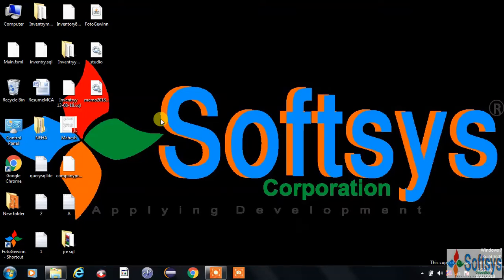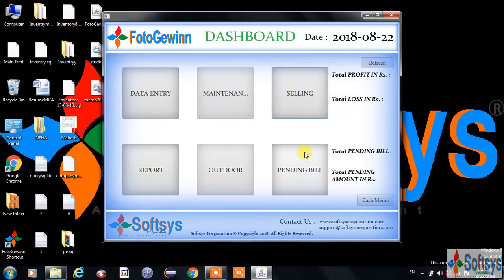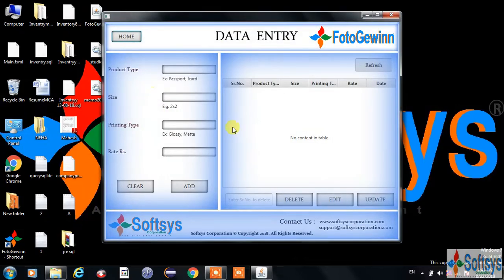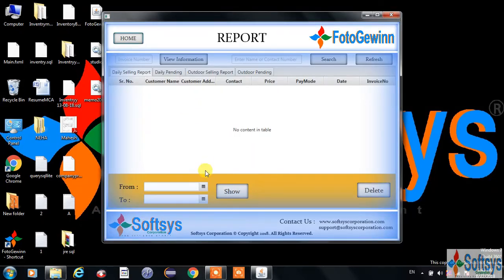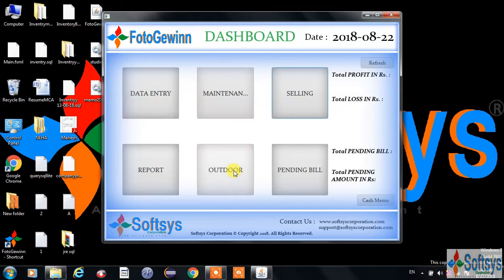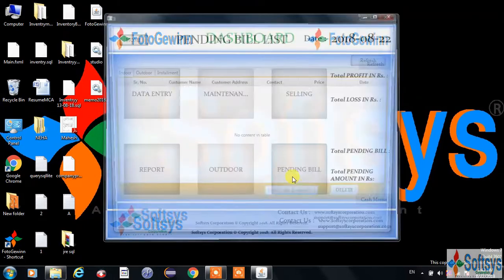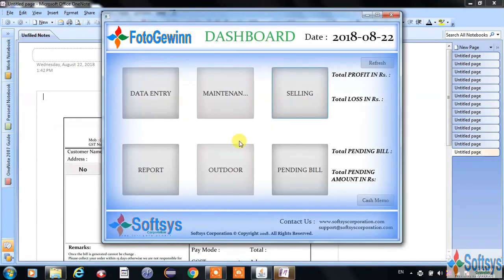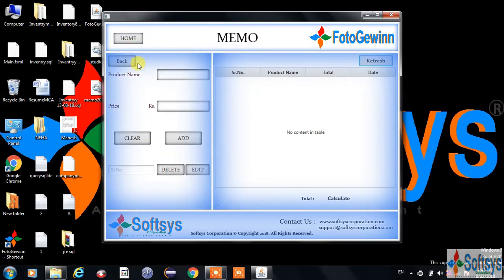FotoGewinn | Photo Studio Accounting Software | Photo Studio Billing software | Softsys Corporation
FotoGewinn Photo Studio Accounting Software Photo Studio Billing software

Softsys Corporation After many attempts, this audit software is invented, our organized and named FotoGewinn is the software for Photo Studio Accounting Software its beast maintain Photo Studio daily account and Photo Studio Billing software.
how to enter Selling in FotoGewinn Software. His also provided Selling for the customers or billing